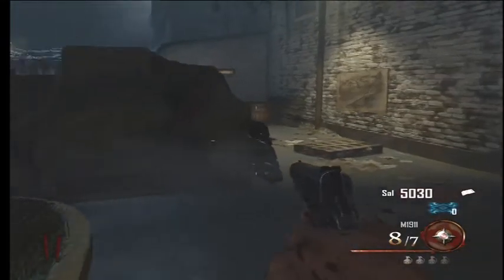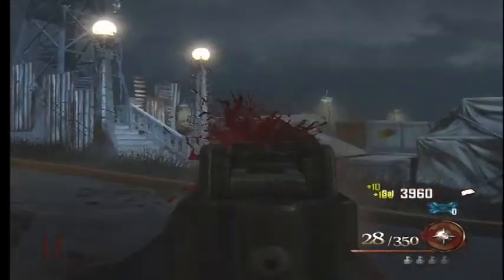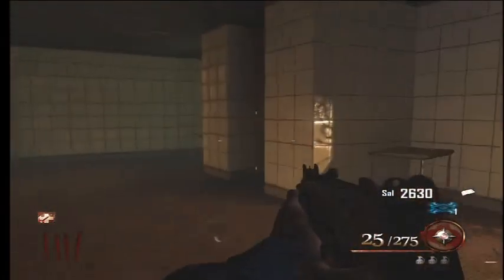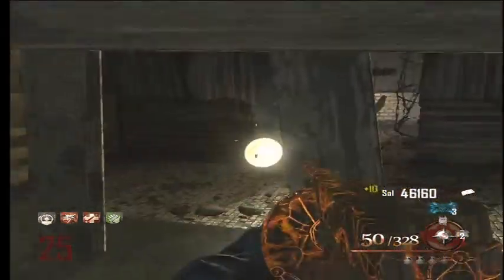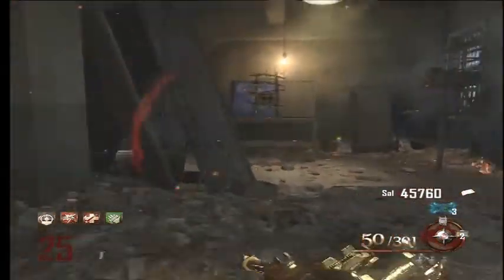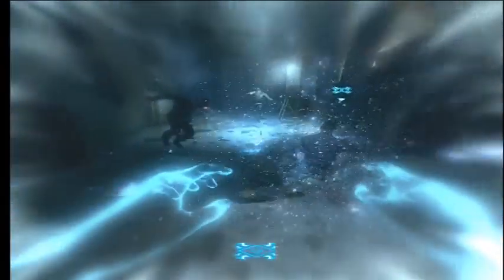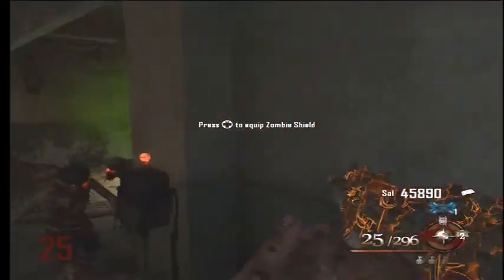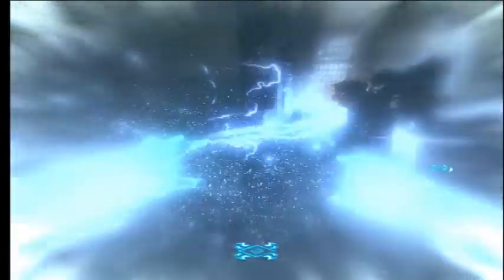Black Ops 2 Zombies Challenge- New School and Old School (Mini Challenge)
Map- Mob Of The Dead
Challenge Title- New School and Old School
Rules- You can only use The M1927 and the Uzi.
Perks- All Perks available.